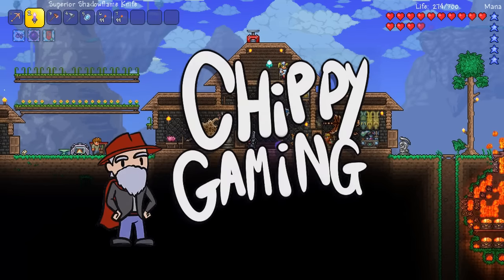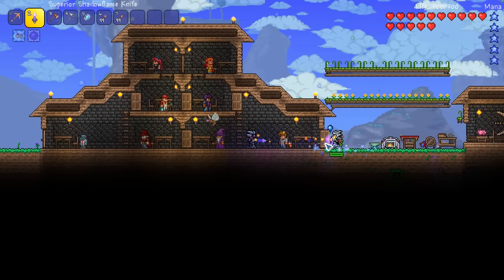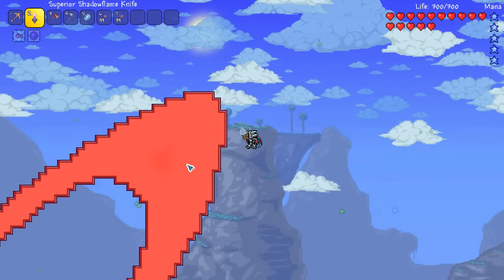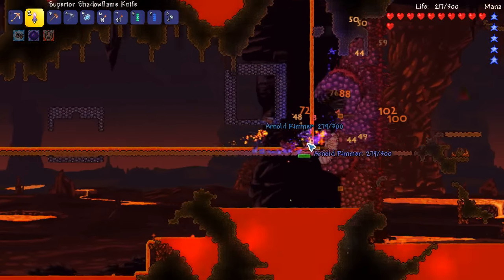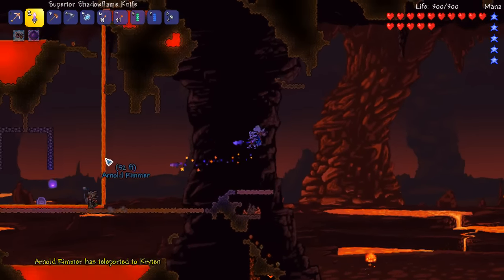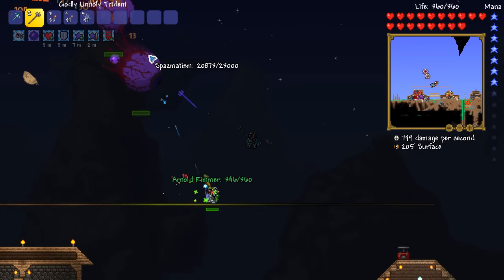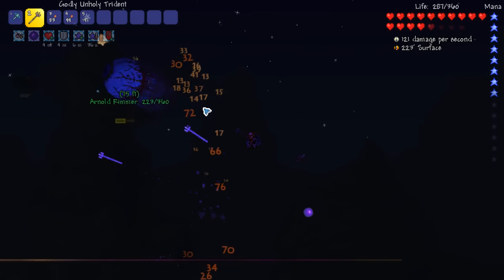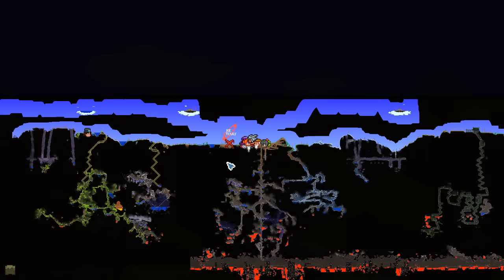Terraria 1.3.3 Let's Play - One Weapon Challenge with PythonGB [9] The Twins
This series me and PythonGB attempt the one weapon challenge!

★★  MORE TERRARIA! ★★